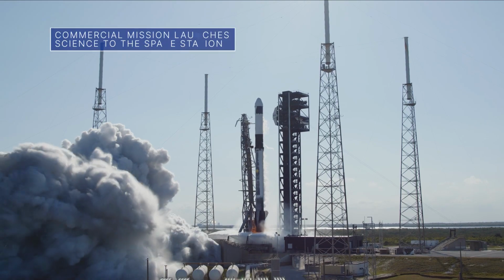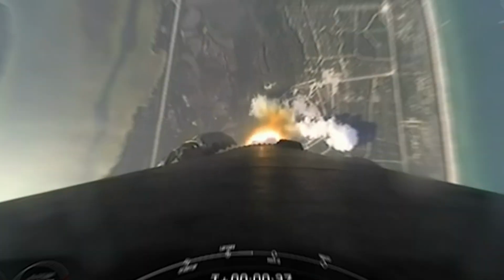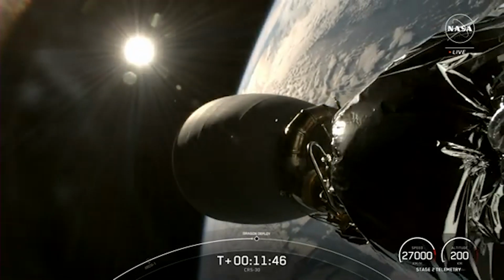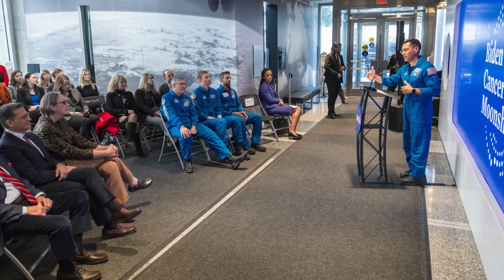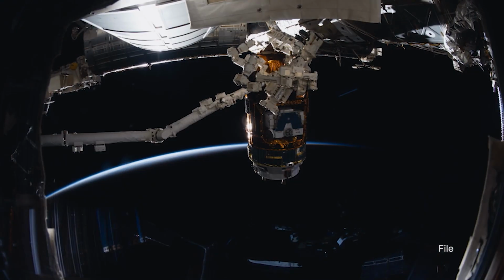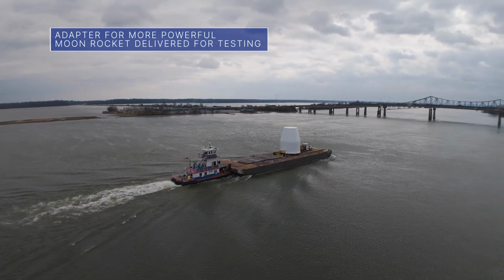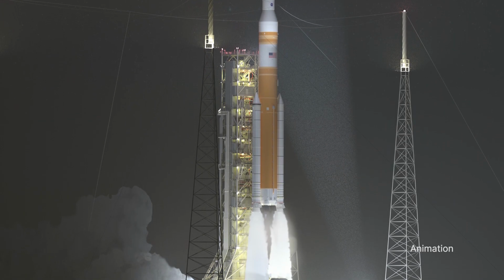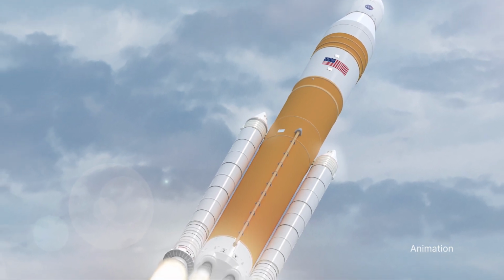A Commercial Mission Carries Science to the Space Station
A Commercial Mission Carries Science to the Space Station on This Week.

A commercial mission carries science to the space station, highlighting progress in the fight against cancer, and preparing to test new hardware for our Artemis Moon rocket … a few of the stories to tell you about – This Week at NASA!